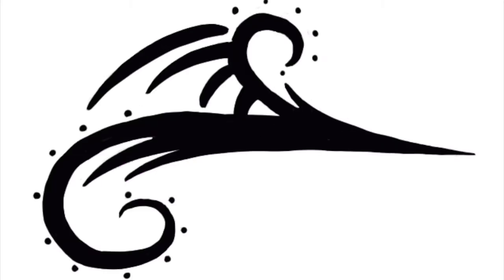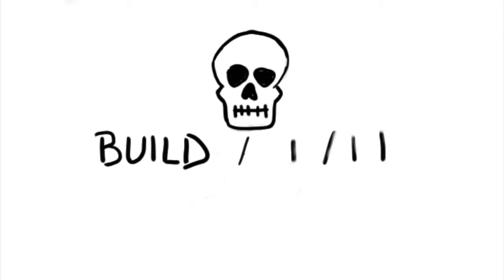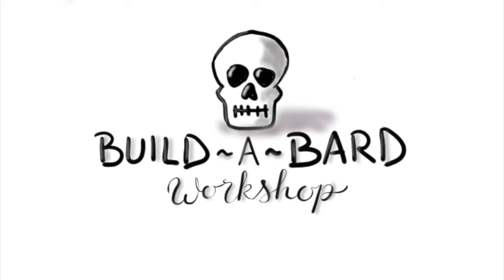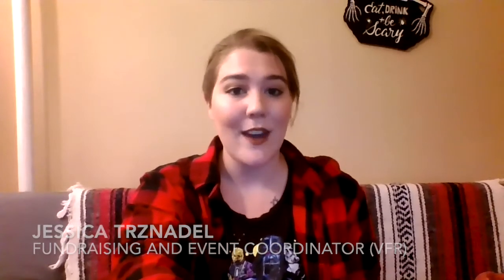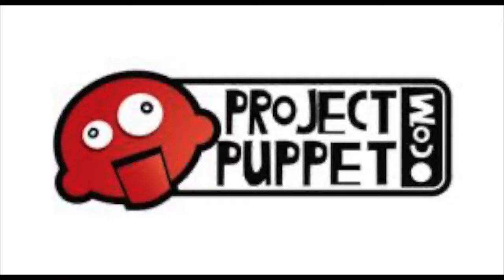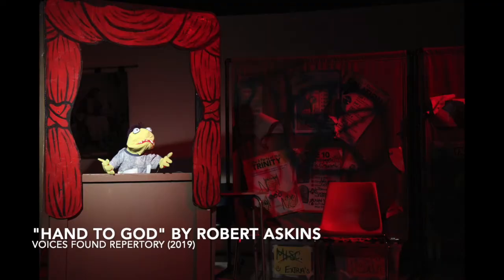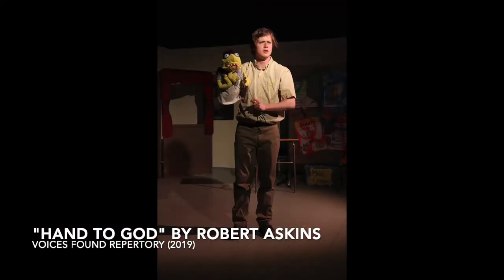Build a Bard, Episode 6 - Puppets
Welcome to our Build-A-Bard series! Here, we will dive into what it takes to produce a Shakespeare show from start to finish. On our episode today we feature Jessica Trznadel, our Fundraising & Event Coordinator and Puppeteer Extraordinaire!